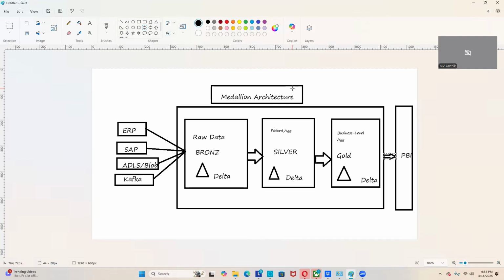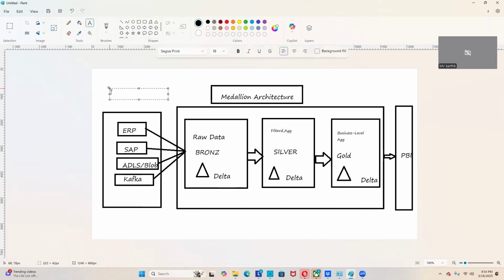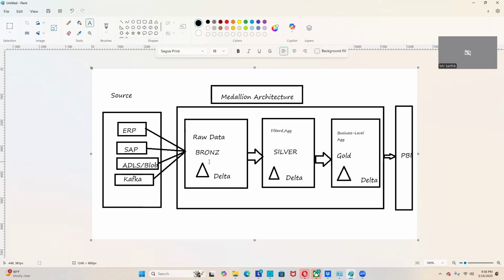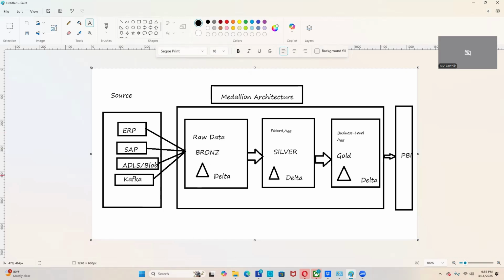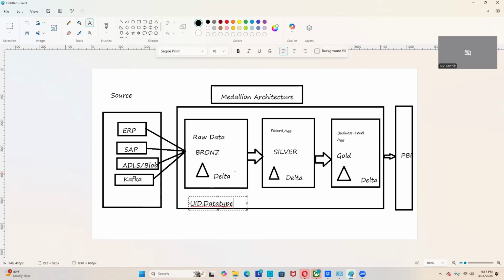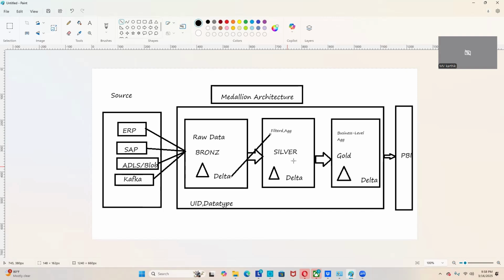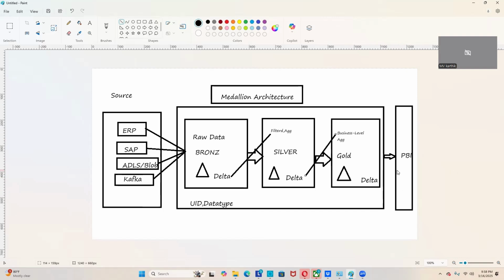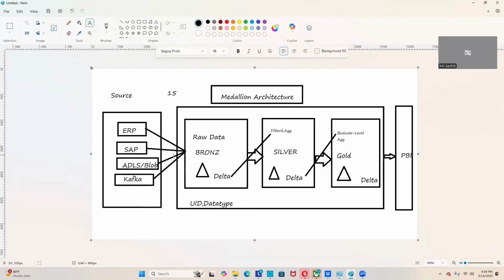Azure Data Bricks || Medallion Architecture ||Bronze ||Silver||Gold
Data Bricks || Medallion Architecture ||Bronze ||Silver||Gold